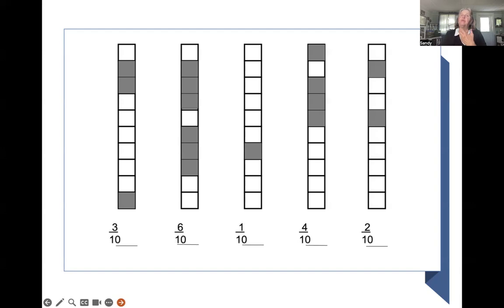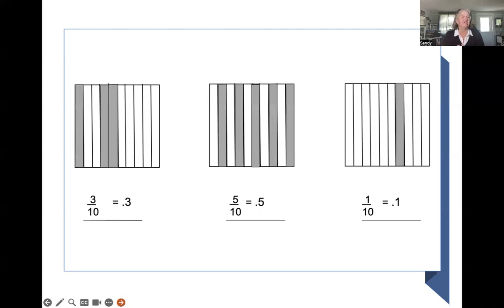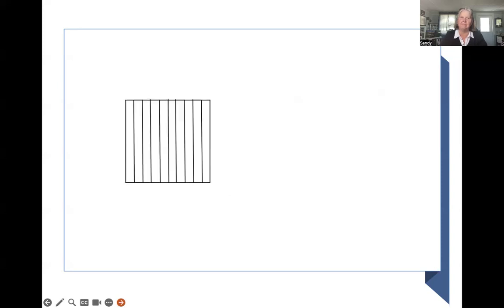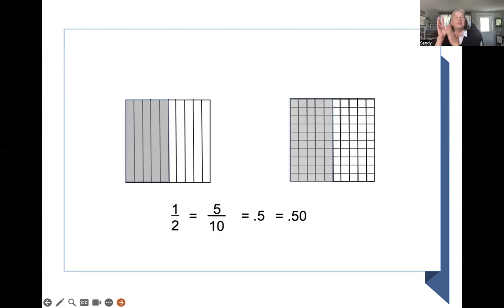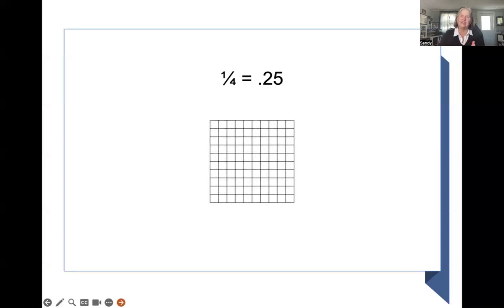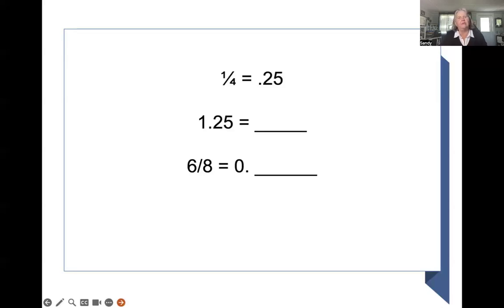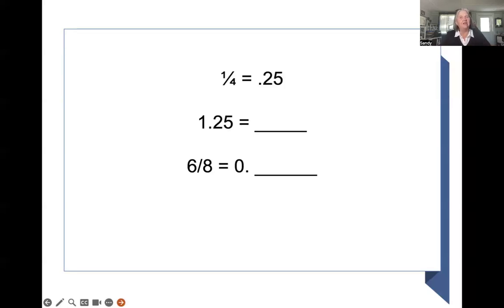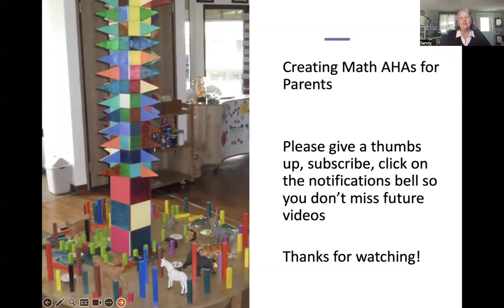Creating Decimal Fractions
In this short video, we look at the relationship between common fractions and decimal fractions. We examine the ways to help your child connect this first step, creating and naming decimal fractions, to previous work done with common fractions. Remember, it is okay for your children to predict, experiment, and even struggle a bit. It will be more memorable once they do understand the connections between common and decimal fractions and connect to previous and future work with place value.

To view common fraction videos,